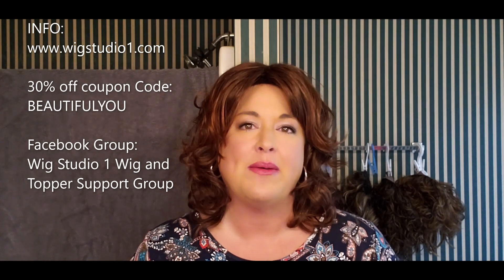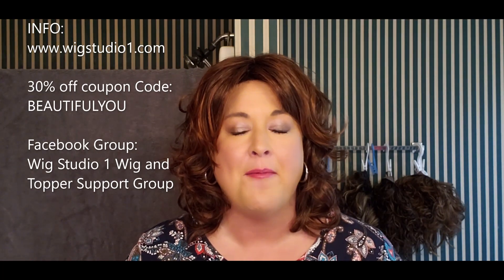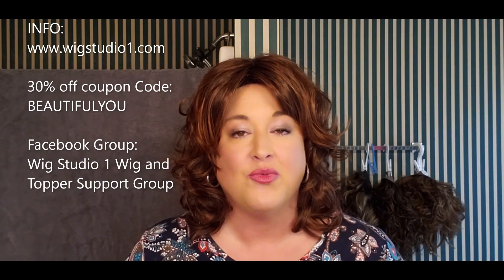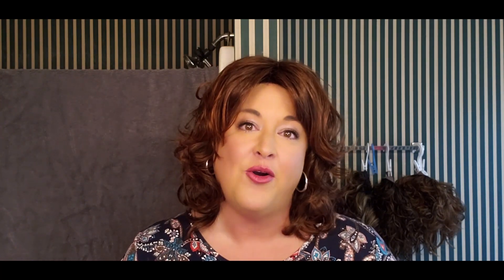Jon Renau Jessica in the color Shaded Berry 131T4S4 | Wig Review | basic cap CURLY shoulder length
This wig was sent to me by Wig Studio 1 for review.  Loving this pretty color and the BEAUTIFUL curls!  Jessica is a basic cap with with lots of style... perfect for a fancy event, work, even updos.  Adorable.  If you are interested in Jessica check her out

If you like what I do here and want to help me continue to do more, please support me however you can!  It is much appreciated!

Here are some of my favorite tried and true items (these links will let Amazon know I sent you and may result in referral earnings that I use to support my wig videos):
• Jordana Twist & Shine Moisturizing Balm Stain

My measurements
○ Temple to temple around back of head= 14.25 (didn't find anything that said what this is)

My opinions and recommendations are 100% my own and as honest as I can make them. If you find value in what I am doing please consider supporting me by purchasing from these links or even making a donation to help me with expenses related to these videos via the paypal link above.  Thank you so much and God bless you.

Denise Produced and Filmed in 2020 by Hey Wig Sister and Denise Sheets